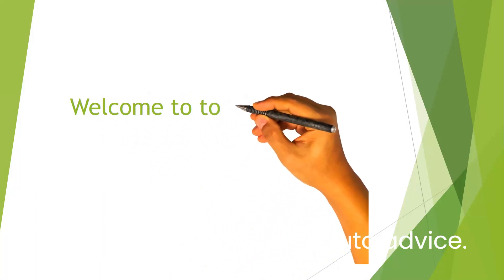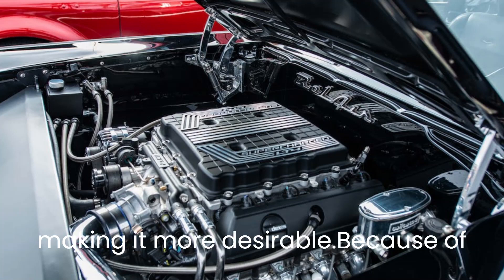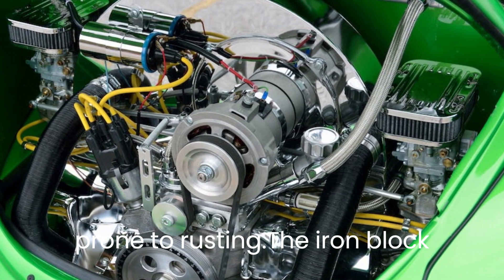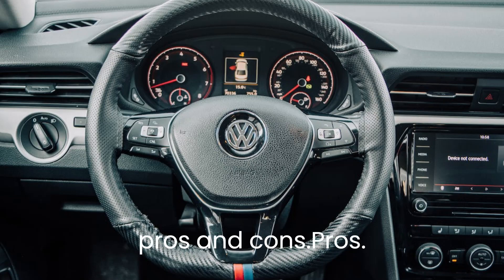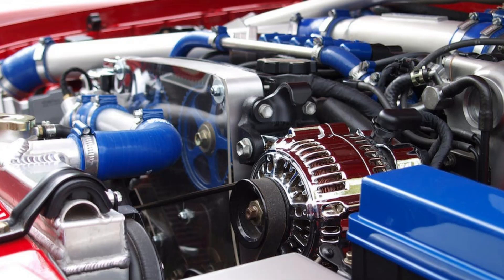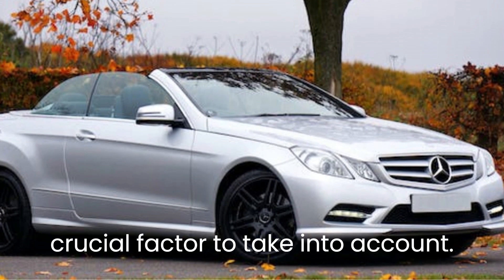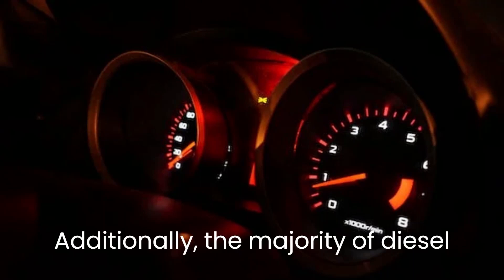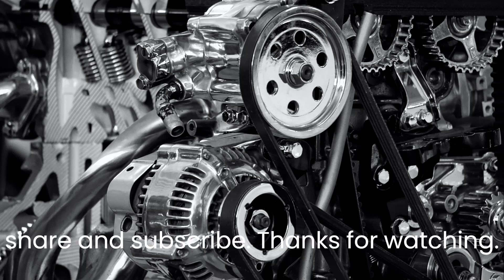Aluminum block engines vs iron block engines pros and cons